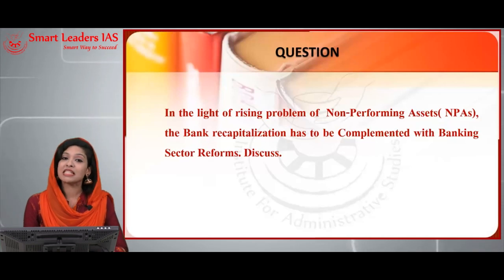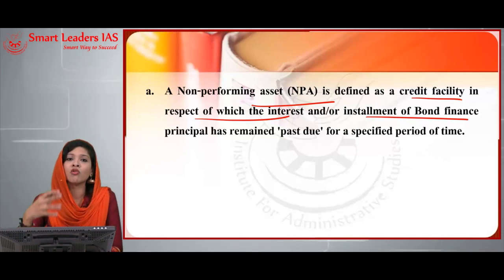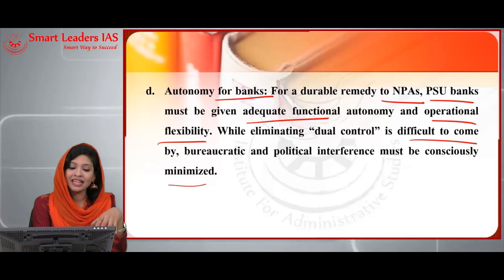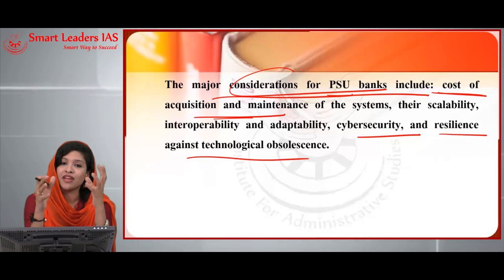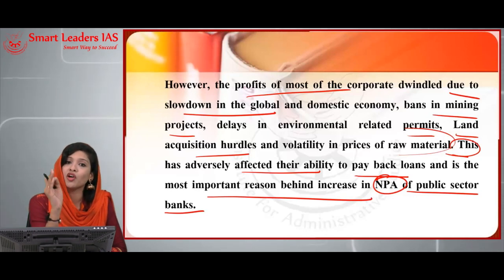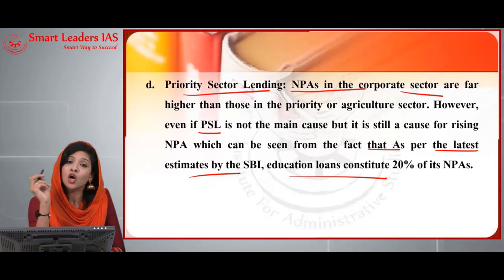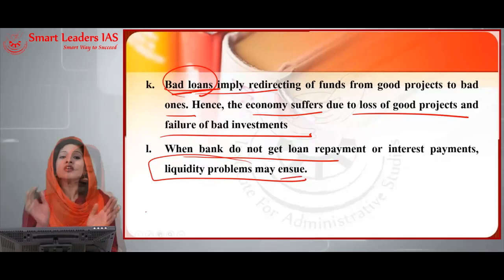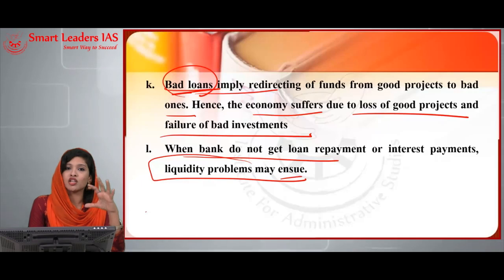MAINS MAXIMA |SESSION 5| ECONOMY |SMART LEADERS IAS|CHENNAI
Presenter: MS. NISHA NUJUMUDEEN
Topic(s): Non-performing assets

This video is exclusively based on the topic " NON-PERFORMING ASSESTS" . It consists of a set of questions related to NPA in a Holistic Manner which will be very useful for UPSC mains students to write EFFECTIVE Answers so as to improve the score.